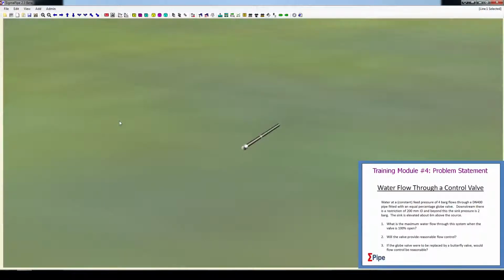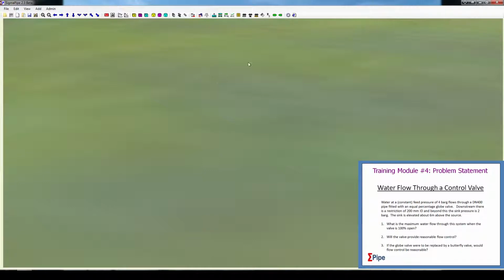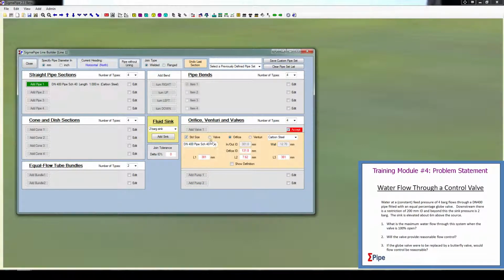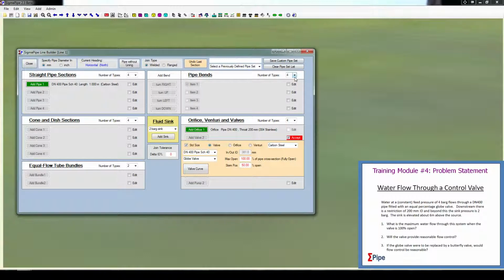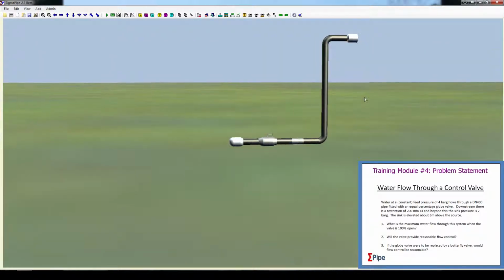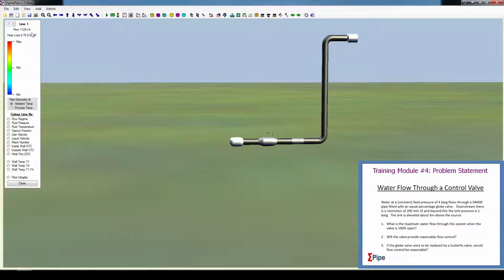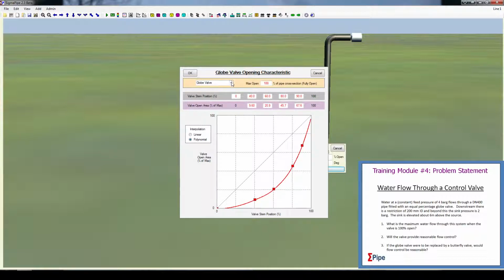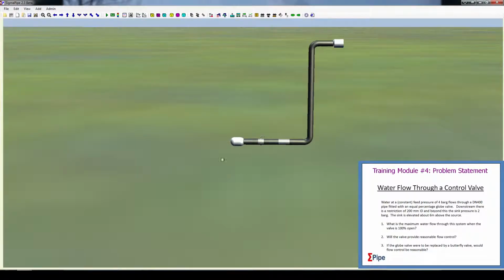Training module 4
This is a video demonstration of how to complete the problems shown in training module 4